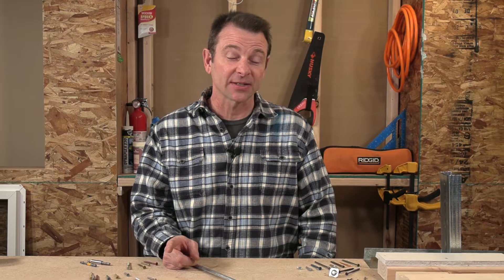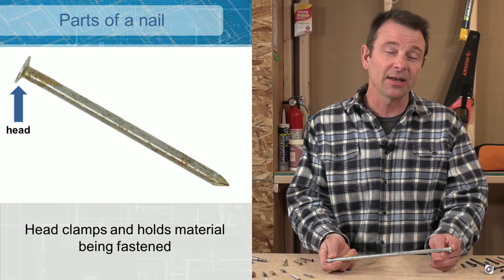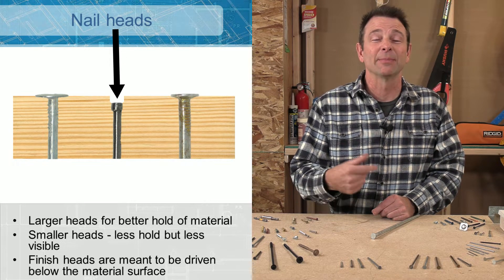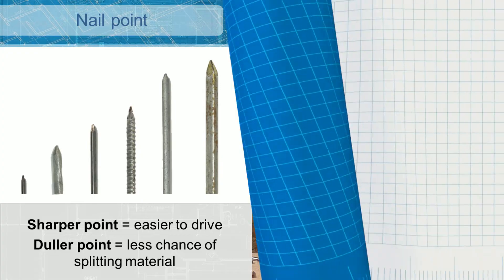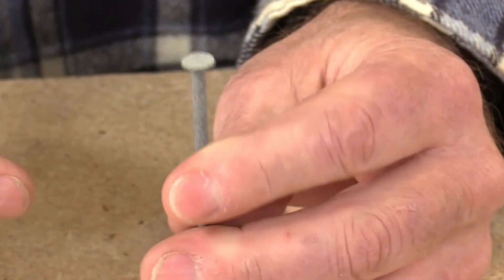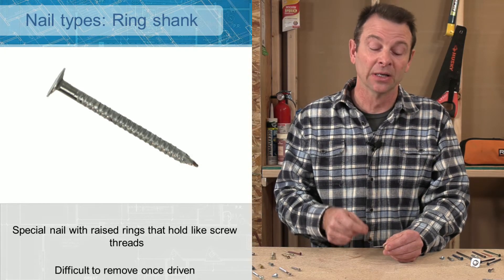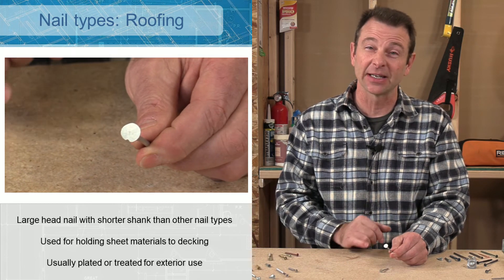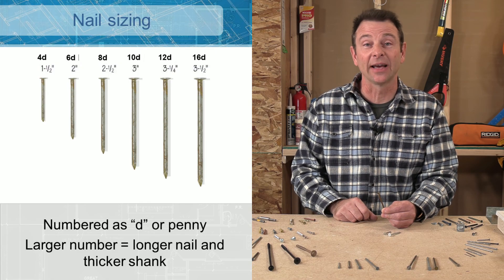Fasteners Pt 1 - Nails - Lesson Review - Premium Resource Library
Premium Subscription required for related instructional content

0:00  Pros and cons of nails vs screws
1:04  Parts of a nail
4:07  Nail types
8:32 Nail sizing